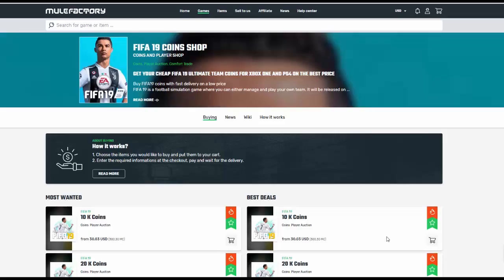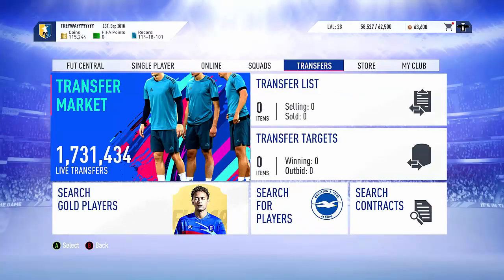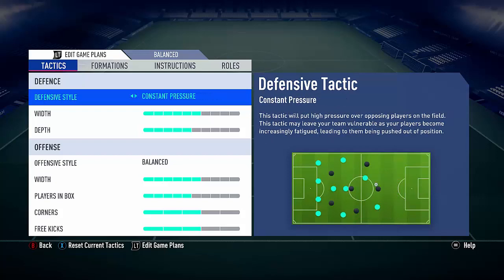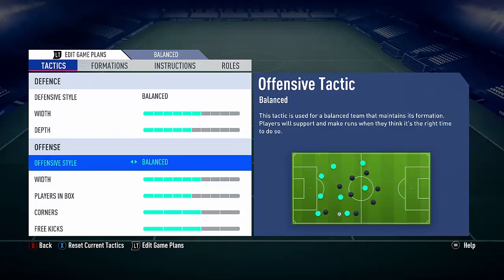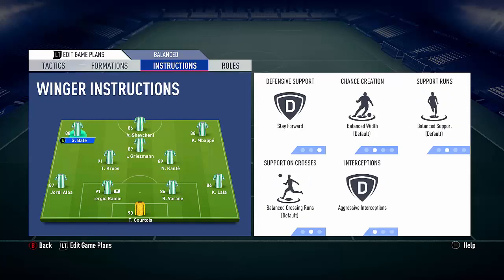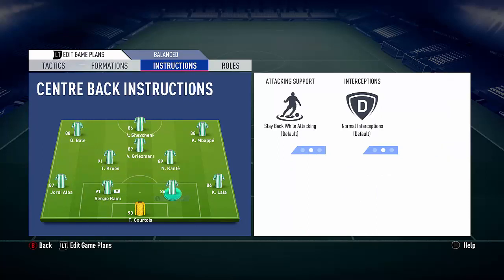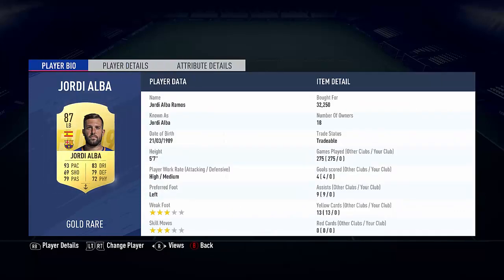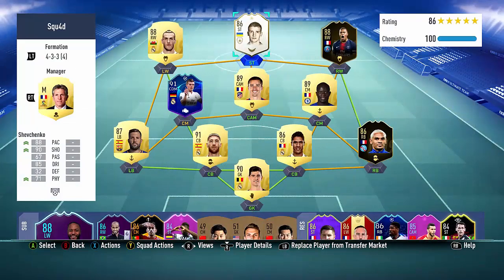FIFA 19 BEST CUSTOM TACTICS + PLAYER INSTRUCTIONS FOR WEEKEND LEAGUE!!!!